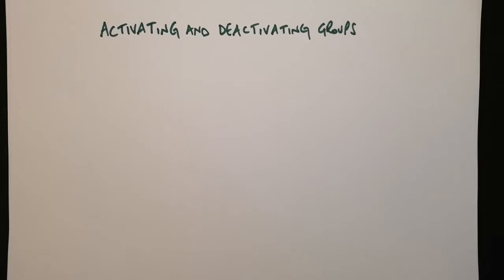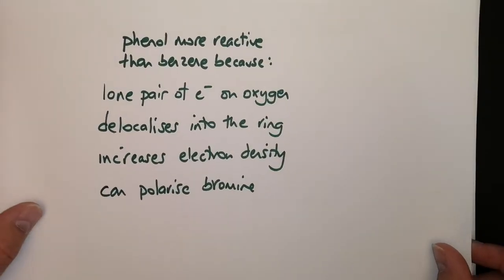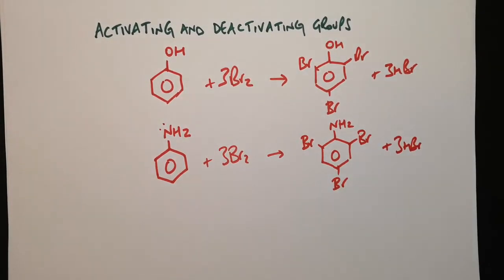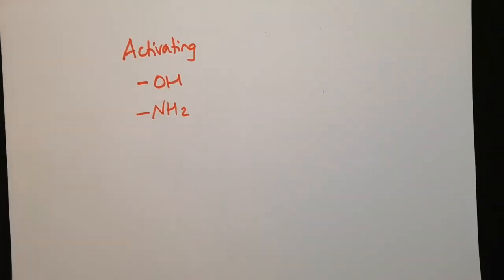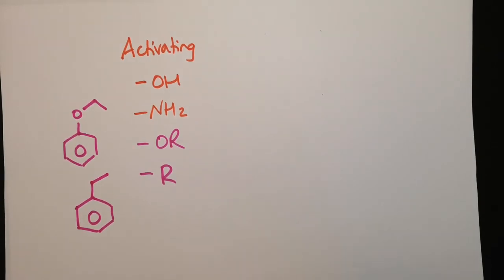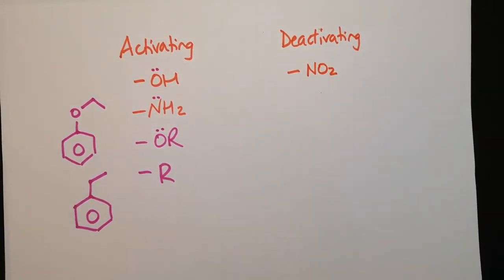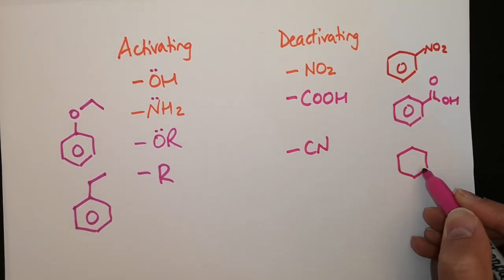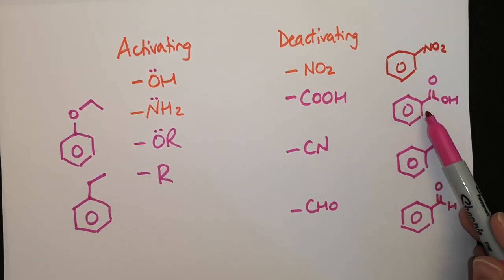OCR Aromatic Chemistry 14 - Activating and Deactivating Groups